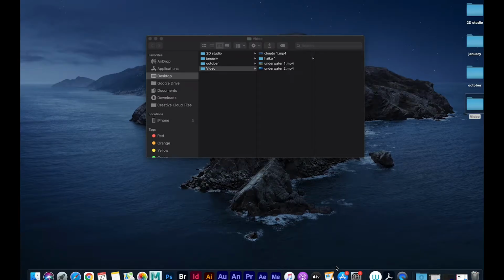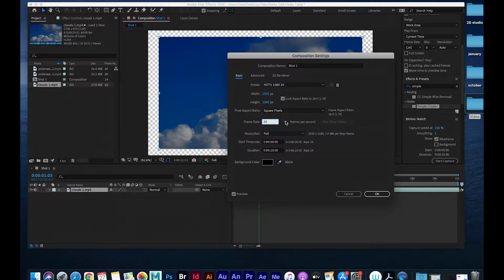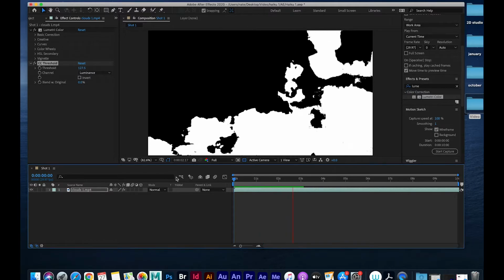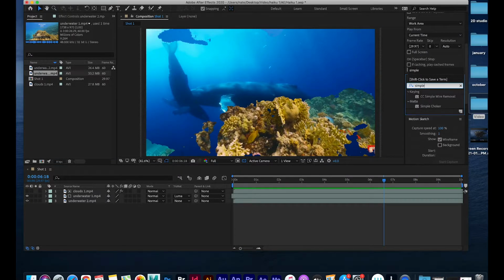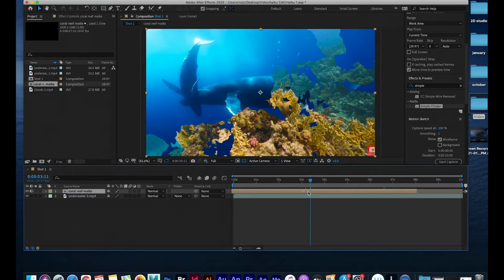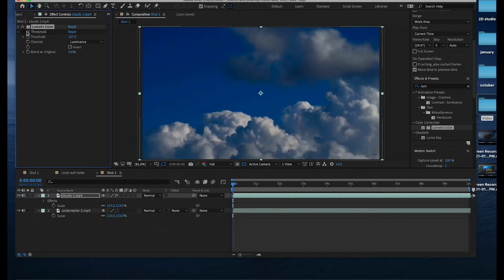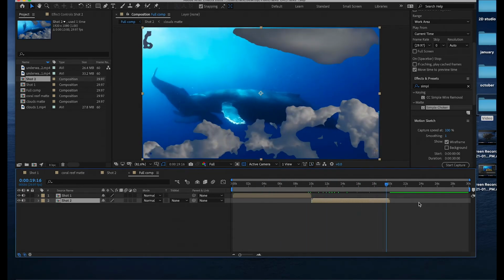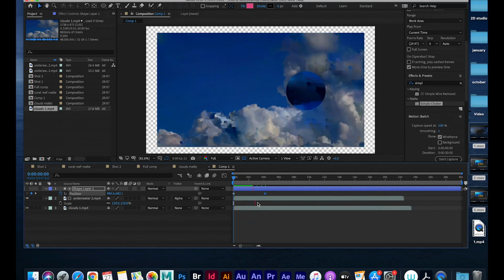Luma Matte tips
00:00 Setting up Folder Structure and After Effects Comp
04:20 Applying threshold
06:40 Applying Luma Matte
09:23 Applying Simple Choker
13:57 Second Luma Matte Example
17:39 Sequencing
19:51 Alpha Matte Example